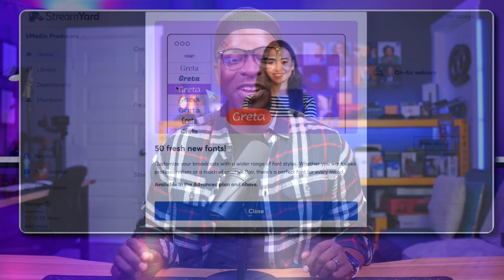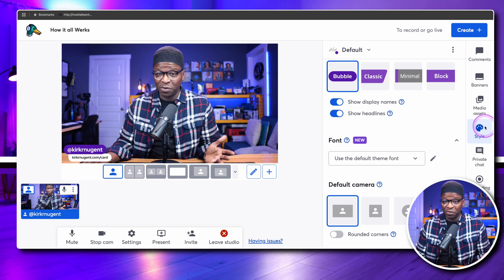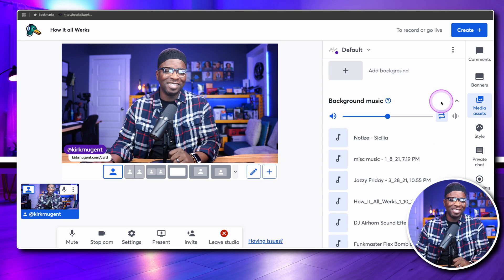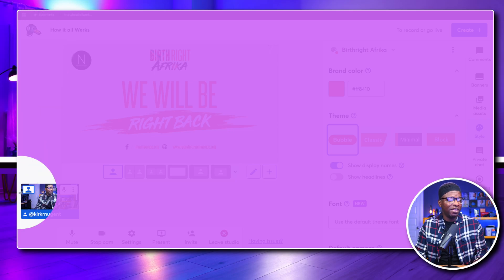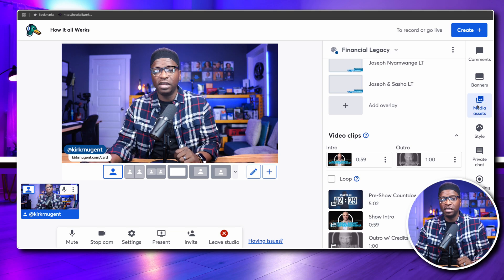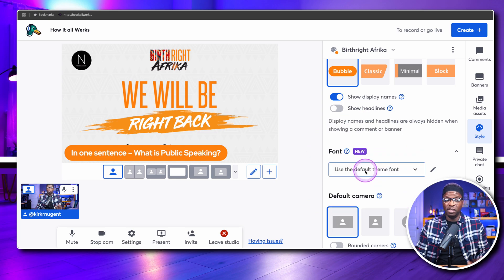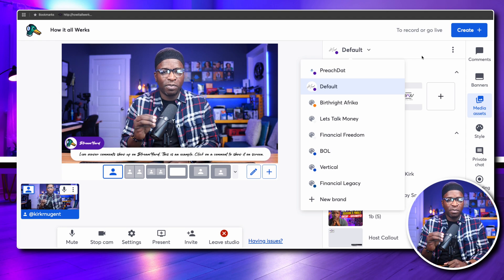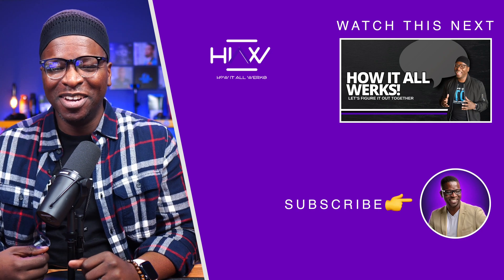The NEW Way to Manage Your StreamYard Branding (2025)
Discover the NEW way to manage your StreamYard branding in 2025! StreamYard has completely revamped their branding system with exciting updates including 50+ new fonts and a more intuitive organization structure.

In this video on StreamYard's latest update, I break down:
• The new Media Assets tab for managing logos, overlays, videos, and music
• The Style tab featuring presets, brand colors, themes, and custom fonts
• How to effectively organize your live production assets
• Strategic tips for managing multiple brands in one studio
• Custom font upload process and best practices

Whether you're running a live show, creating pre-produced content, or managing multiple brands, these new features will streamline your content creation workflow. I'll show you exactly how to set up your branding for maximum efficiency and professional results.

As a live production expert, I share insider tips on organizing your assets and maintaining brand consistency across different shows. Perfect for content creators, livestreamers, and anyone looking to level up their StreamYard game.

CHAPTERS:
00:00 - StreamYard New Fonts and Brand Tab Update
00:51 - Media Assets Management in StreamYard
06:19 - Style Tab Features: Set It and Forget It
07:25 - Uploading Custom Fonts to StreamYard
11:29 - Customizing Your Brand Settings Effectively
11:42 - Benefits of Using Reusable Studios
12:07 - Insights on Reusable Studios: What I Missed